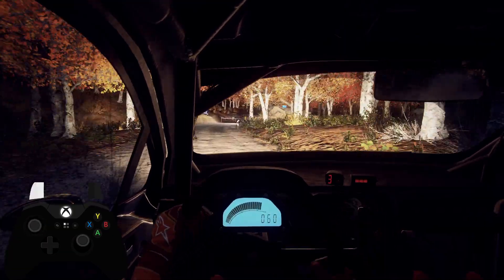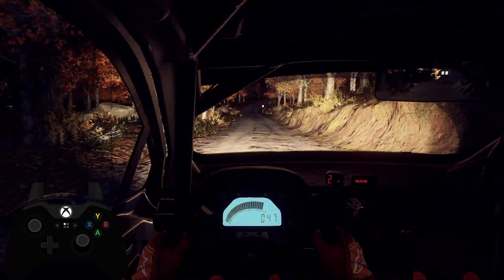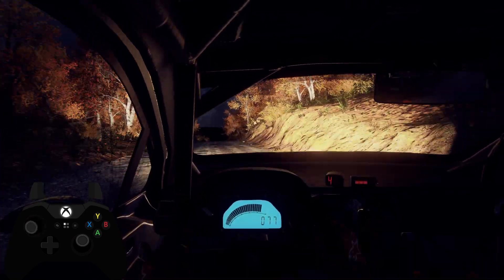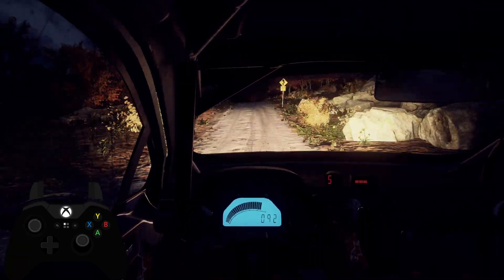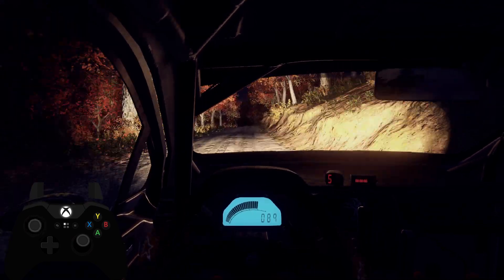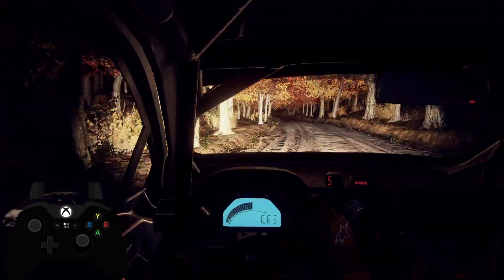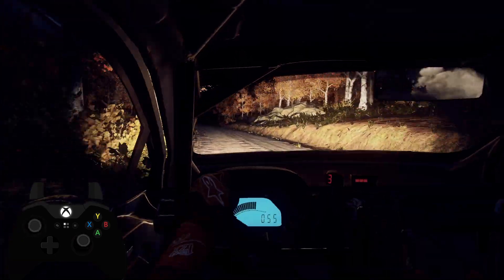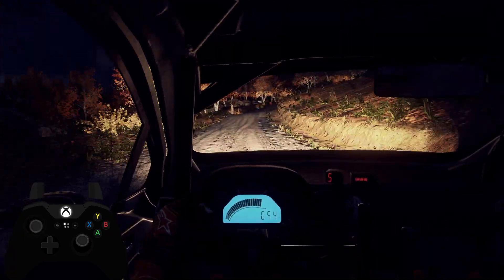JRC World Cup USA 05 Tolt Valley Sprint Forward Peugeot 208 R2 Dirt Rally 2.0